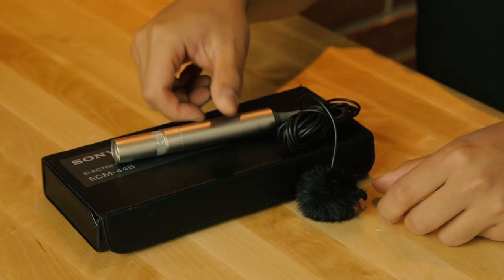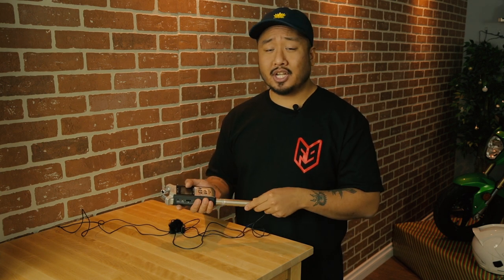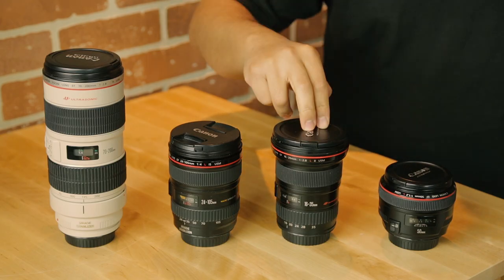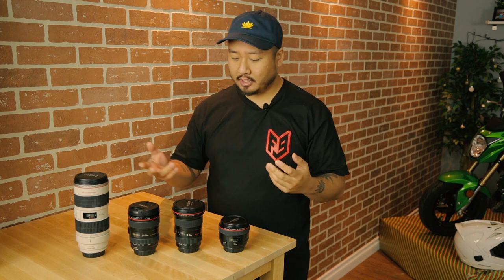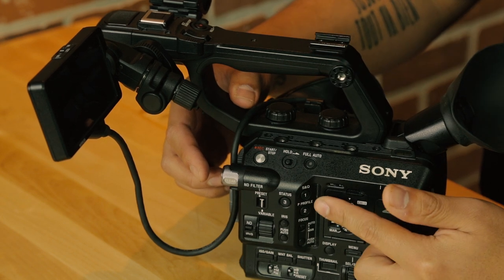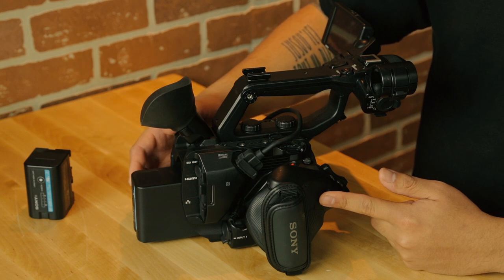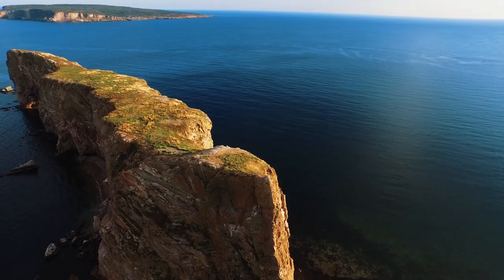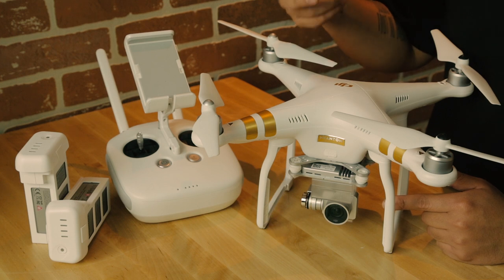Our MotoVlogging & Camera Setup at fortnine.ca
Many of you have asked us numerous times about our MotoVlogging and Camera Setup. Well you are in luck! Here is a little glimpse into how we do things at FortNine!

0:13 - Zoom H4N Sound Recorder
0:53 - Sony EMS 44B
1:20 - GoPro HERO5 Black
2:18 - GoPro HERO Session
2:33 - Canon 5D Mark III

3:03 - Lenses:
16-35mm f/2.8
24-105mm f/4
70-200mm f/2.8
50mm f/1.2

3:29 - Sony FS5
4:35 - DJI Phantom 3 Professional Quadcopter